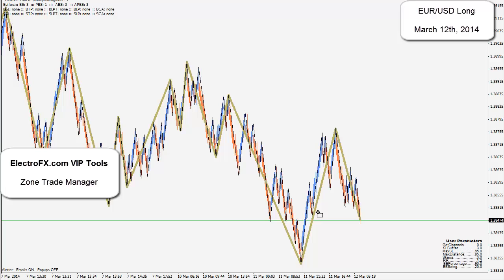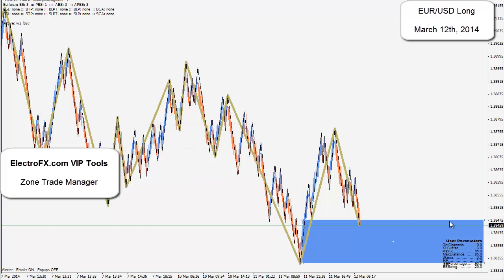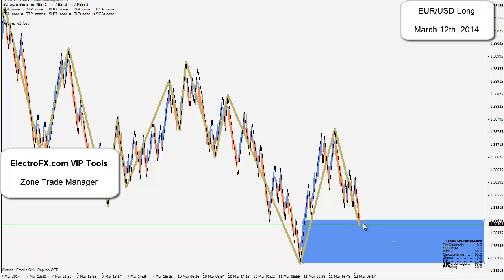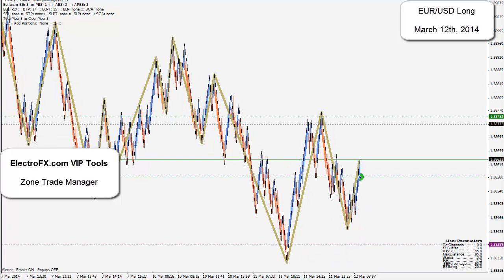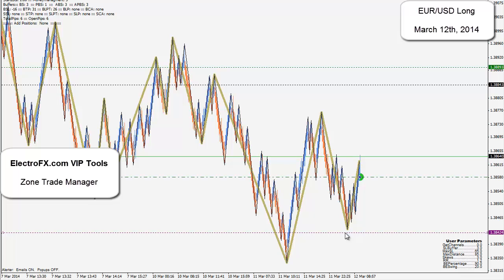Forex Trading Strategies - Day Trading - Mar 12th, 2014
Simple Forex Trading Strategies that Work:
The next day trading video for the series and this time a long on the EURUSD shortly after the European Open. This is a 1:2 risk:reward trade setup I had been eyeing up on the daily chart and the WavEFX charting system allowed me too zoom in cleanly and trade a nice price action based entry trigger. This trade was executed using the Zone Trade Manager which allowed me to execute this trade using just a minute of my time.

WavEFX is a timeless yet organic charting style that has been developed to clean up what is messy on lower timeframe candlestick charts. An entire video course has been put together to explain WavEFX and is beyond the scope of this video.

What is the Zone Trade Manager?
The Zone Trade Manager (ZTM) is a tool included on the VPS service available with VIP Membership at ElectroFX.com. It provides you with a safe and easy way to trade in a set and forget fashion with just a few minutes here and there and predict the future safely. If you predicted outcome occurs this EA will trade it for you and if your predicted outcome does not happen the EA will do nothing.